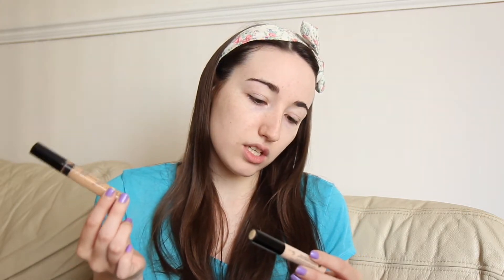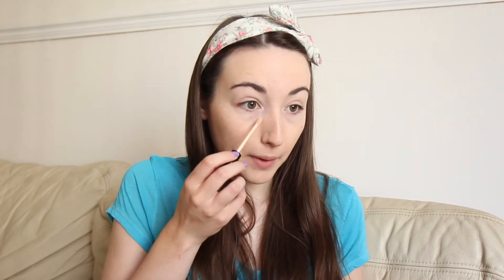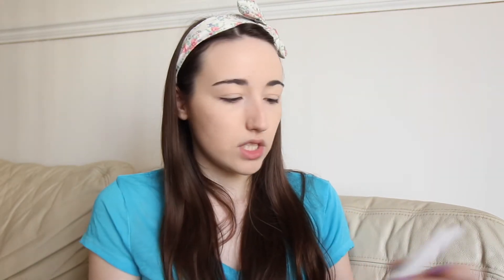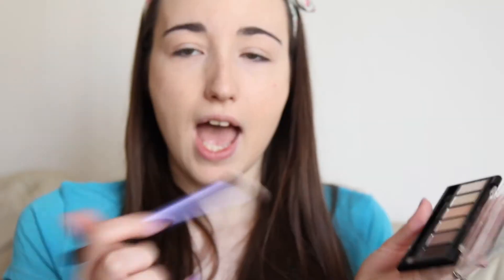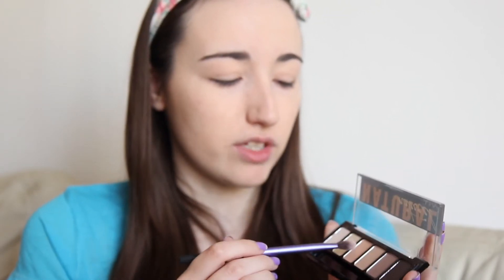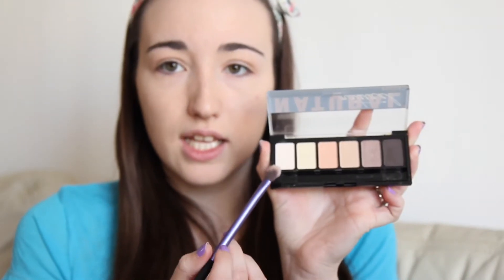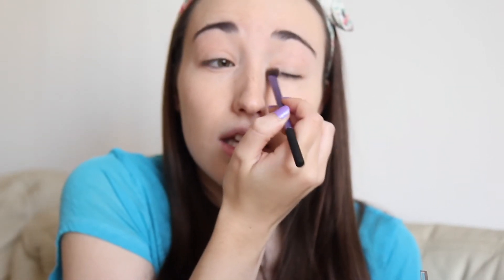Simple Back to School Makeup Tutorial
Hey guys, since kids are going back to school next week, I thought I would share my back to school makeup tutorial. Hope you all enjoy! :)

Products Mentioned:
Nyx Angel Veil Primer
Maybelline Fit Me Concealer - 10
Collection Lasting Perfection Concealer - Fair
MUA Translucent Pressed Powder
Nyx Control Freak Eyebrow Gel - Clear
Nyx Natural Eyeshadow Palette
NYX Slide on, Glide on, Stay on and Definitely a Turn on Waterproof Extreme Shine Eyeliner - Brown Perfection
Rimmel London Super Volume and Curl Mascara
Nyx Butter Gloss - Fortune Cookie

Brushes/Tools Used:
Real Techniques Buffing Brush
Miracle Complexion Sponge
Real Techniques Deluxe Crease Brush
Real technqiues Base Shadow Brush
No7 Eyelash Curlers

What I'm wearing:
Nails: Bluesky Colour Changing Polish